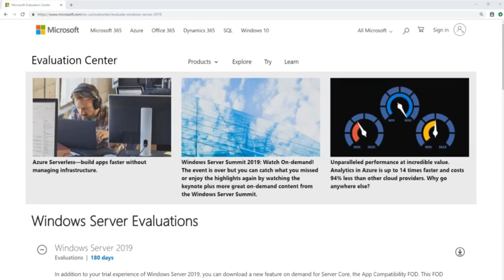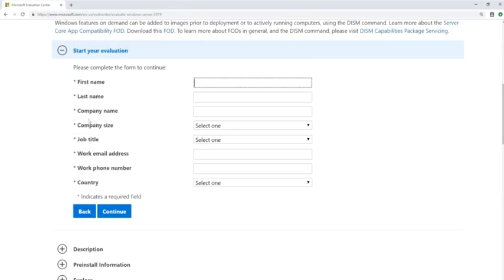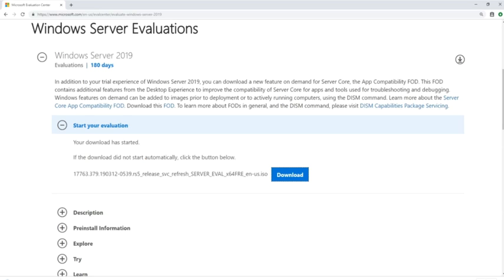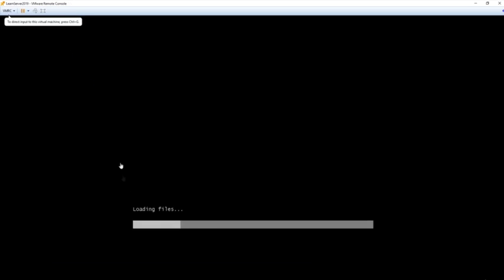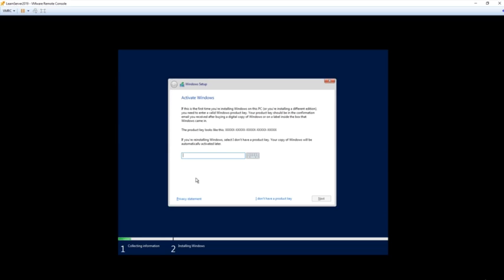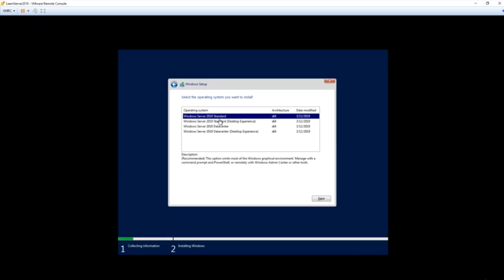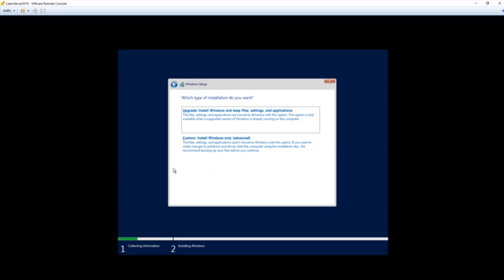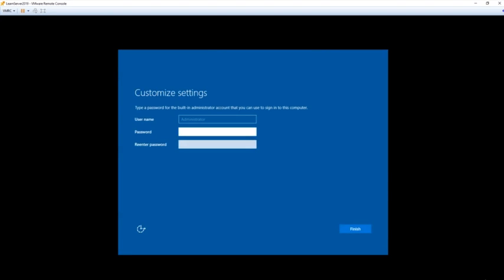Installing Windows Server 2019 01